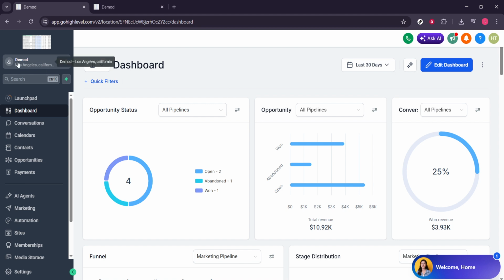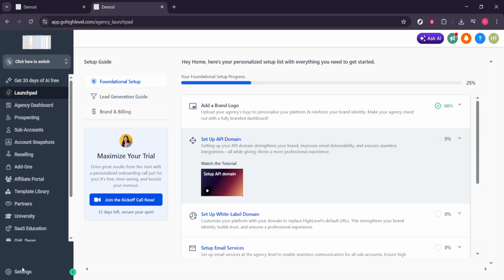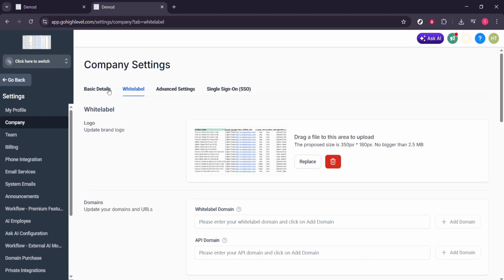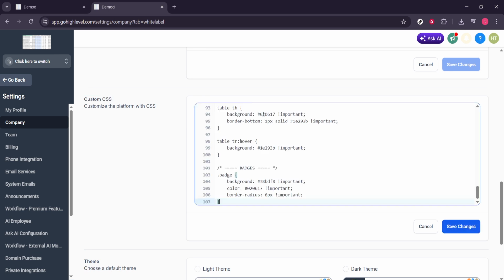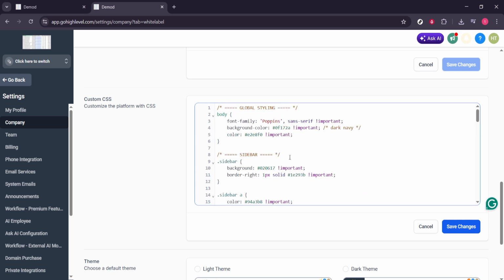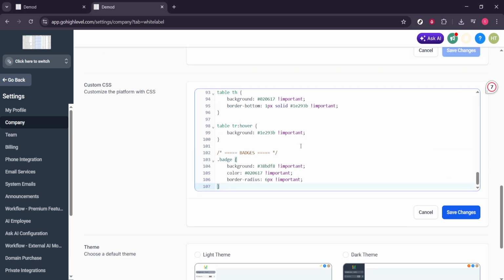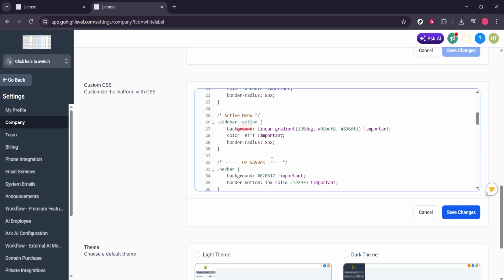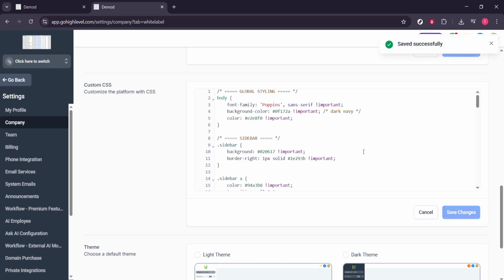How To Create Custom CSS For Your HighLevel Dashboard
Want to transform your GoHighLevel dashboard and make it truly match your brand? In this video, you’ll learn how to create custom CSS for your HighLevel dashboard and take full control of your platform’s design and appearance.

We’ll walk you step-by-step through where to add custom CSS, how to safely style elements like colors, buttons, and layouts, and best practices to avoid breaking your dashboard. You’ll also learn how to create a cleaner, more professional interface that improves usability and enhances your overall user experience.